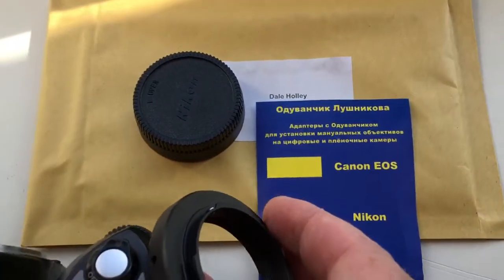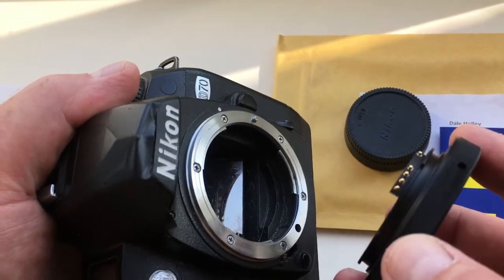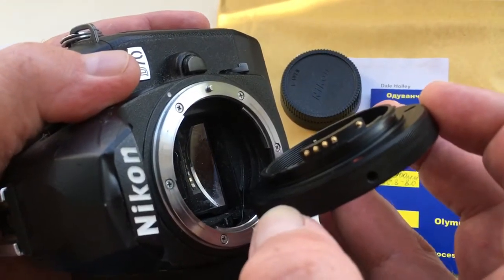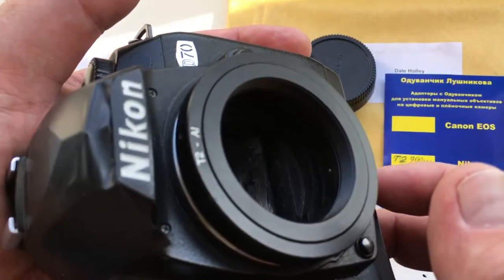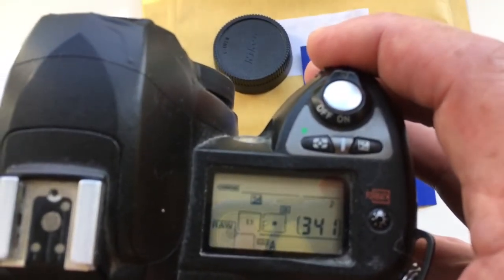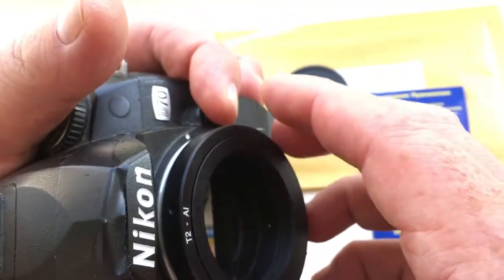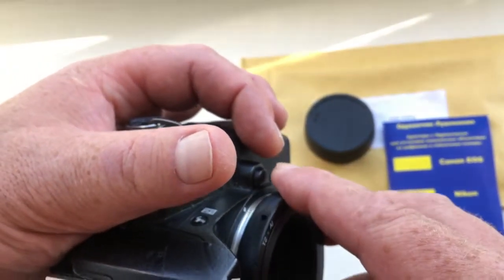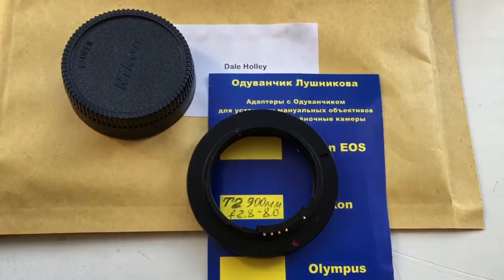For Dale H.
T2-Nikon with programmable chip-dandelion for Kelda 900mm/f8.0
Hello, Dale. This video is about your adapter with a dandelion.
I'll show you how to properly insert an adapter with a chip into the camera and how to pull it out correctly from the camera. Not to break the chip.
My advice - insert the adapter with a chip into the camera without the lens! In this case, the probability of chip breakage will be minimal!
Put the adapter - then screwed the lens - do the shooting!
Finished shooting - unscrewed the lens - pulled out the adapter! Chip - not broken!
1. It is necessary to combine the middle contact of the chip with the white dot on the camera's bayonet
2. You need to insert the adapter with the chip into the camera very carefully - without effort!
3. It is necessary to turn the adapter with the chip counterclockwise until it clicks!
I programmed the chip on your adapter: the focal length of 900 mm and the aperture from 2.8 to 8.0 - this range I programmed for your experiments with the exposition!
I hope that the chip will work for a long time and you will be happy with the purchase!
Thank you for attention!